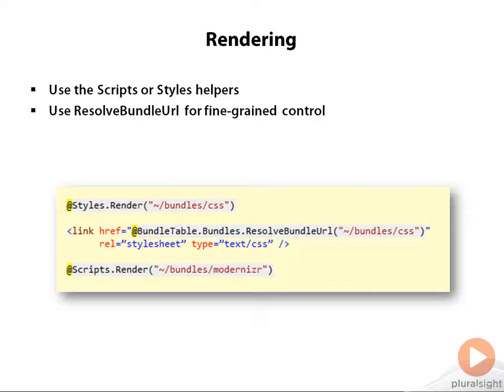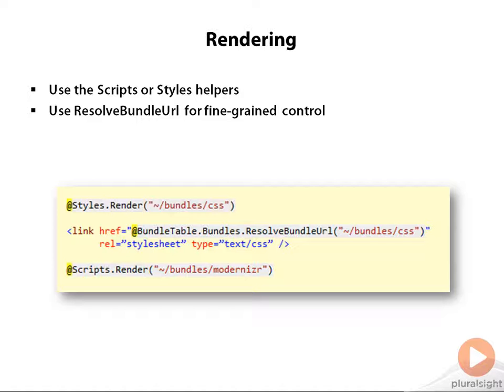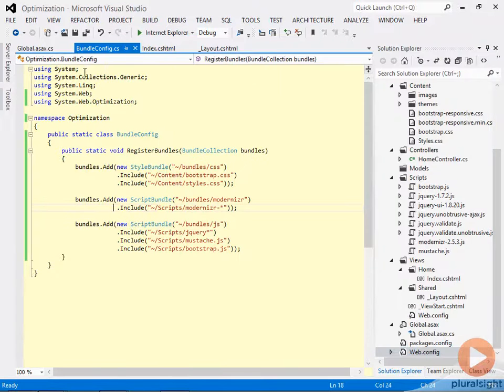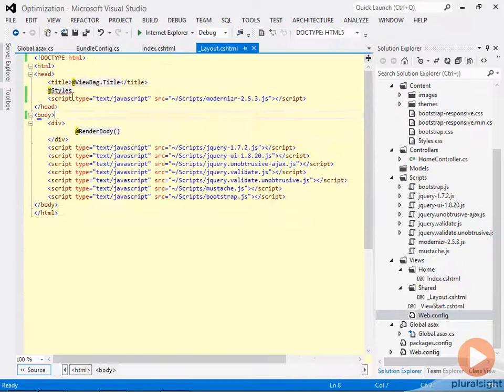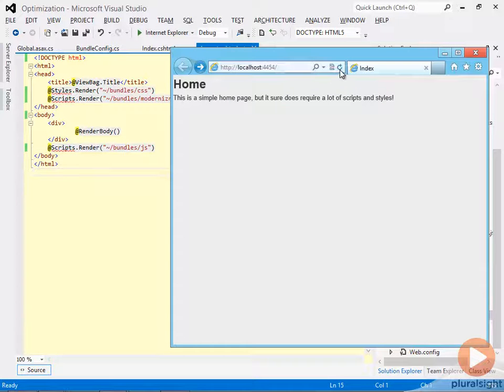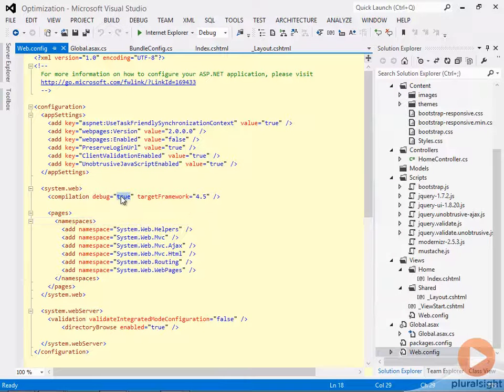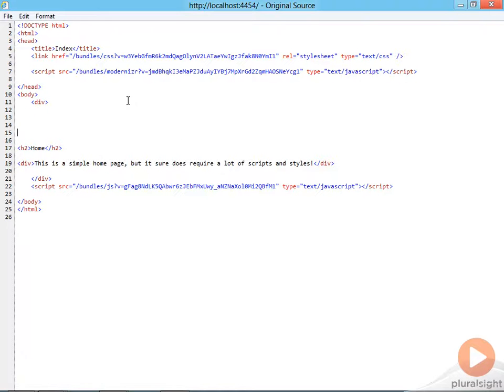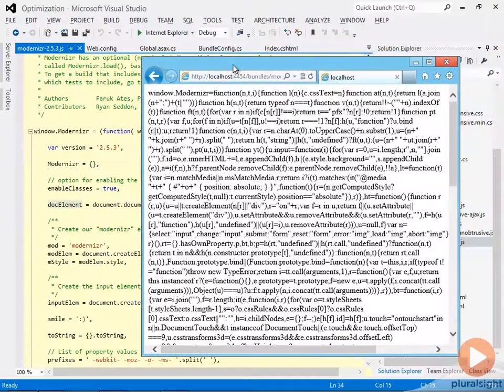3.6 Rendering Bundles